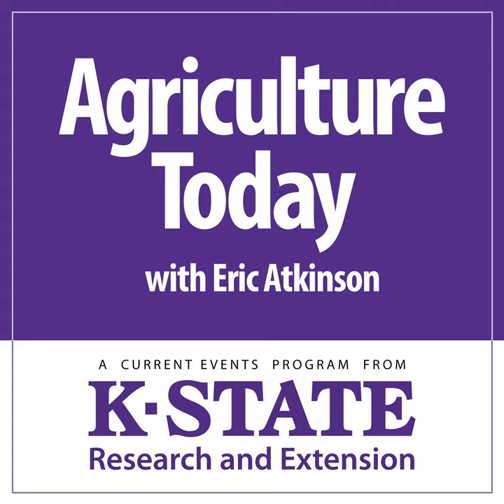BONUS: Industrial Hemp Conference — Jason Griffin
This bonus episode of the “Agriculture Today” podcast features one of three speakers at the 2019 Industrial Hemp Conference. The conference was held on May 22, 2019 in Pratt, Kansas.  Dr. Jason Griffin, Director of the John C. Pair Horticulture Center in Haysville, reviews Best Management Practices for planting, growing, and harvesting your first industrial hemp crop in 2019. Plant biology, nutrition, and variety choices are discussed.